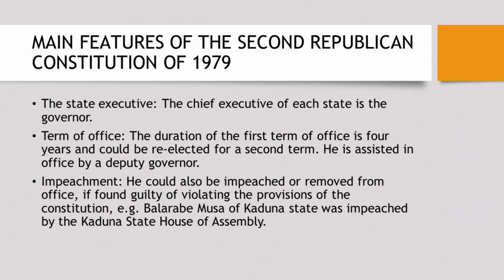Why The 2nd Republican Constitution Of 1979 is important | Government SSCE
In this video, we looked at the advantages of the 1989 constitution in Nigeria.

Timestamps
0:00 -Intro
0:15 -Advantages of the 1989 Constitution in Nigeria